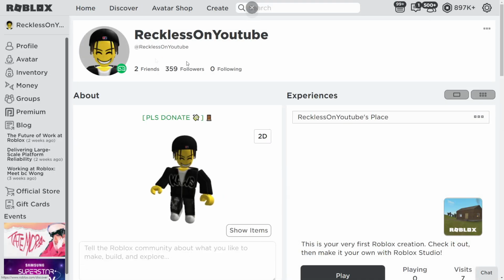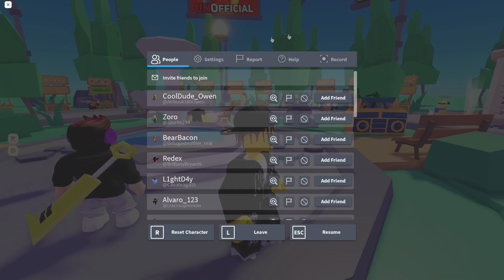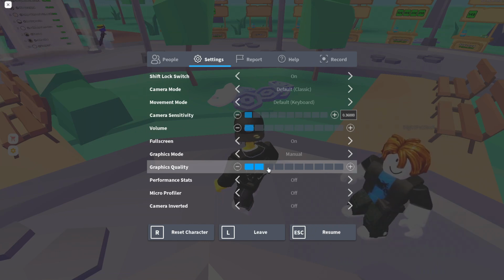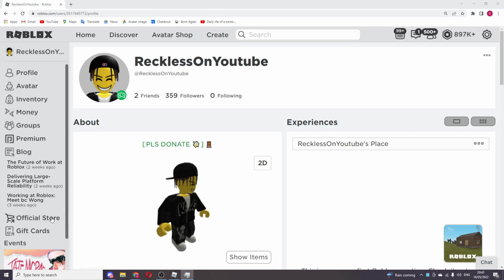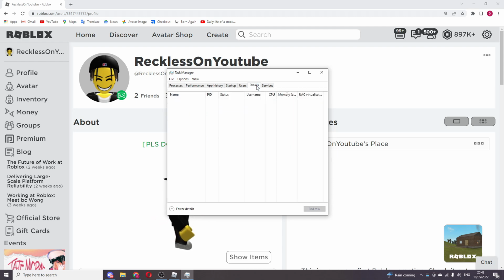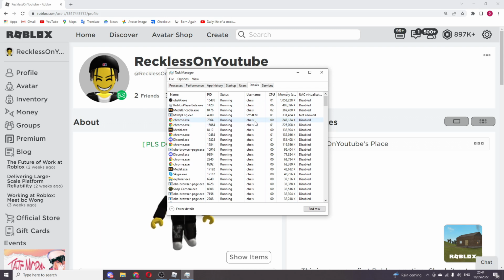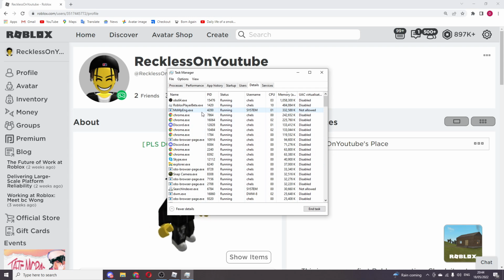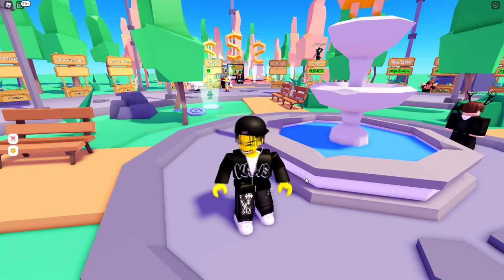How To Get More FPS in Roblox - Increase FPS To Stop Lag - How to Boost FPS on Roblox (Fix Lag)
in this video i show you How To Get More FPS on Roblox - Increase FPS To Stop Lag - How to Boost FPS in Roblox (Fix Lag)